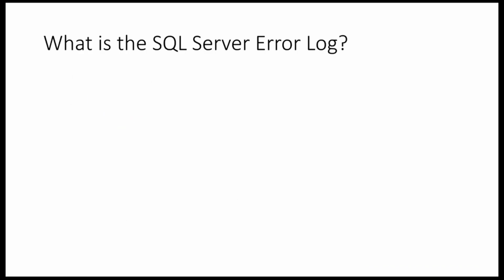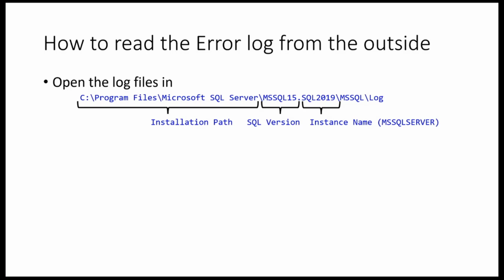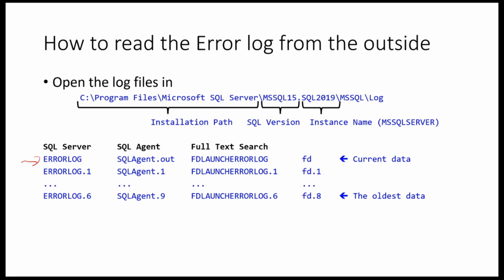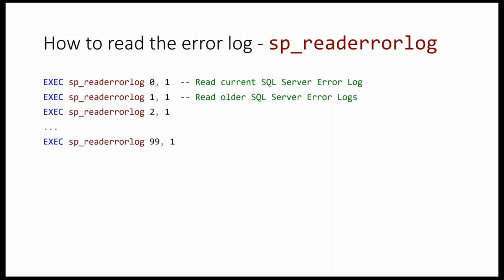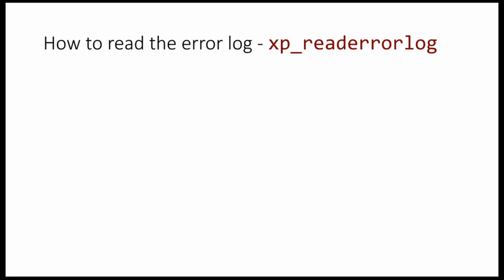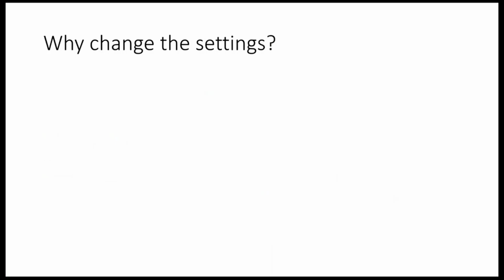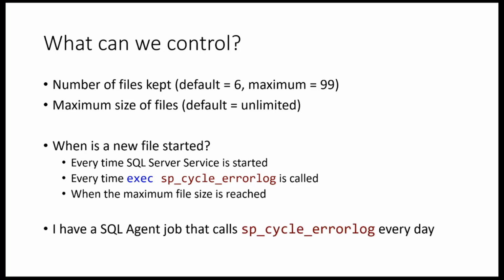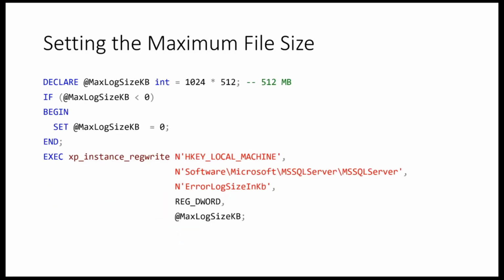Thomas Grohser - Managing SQL Server Error Log